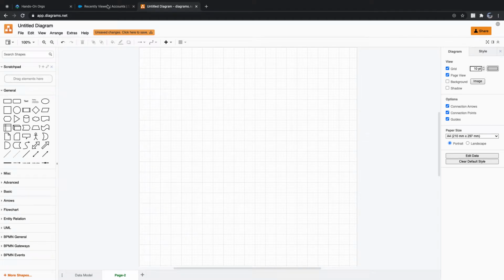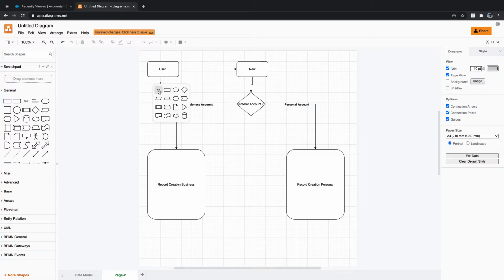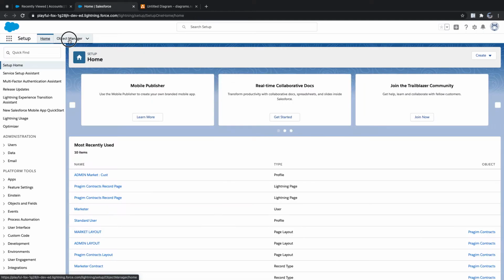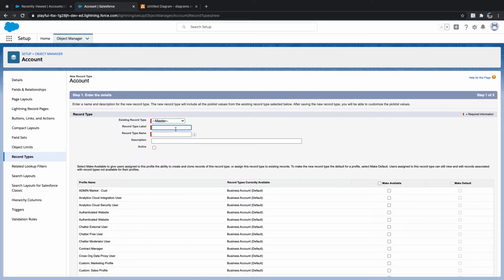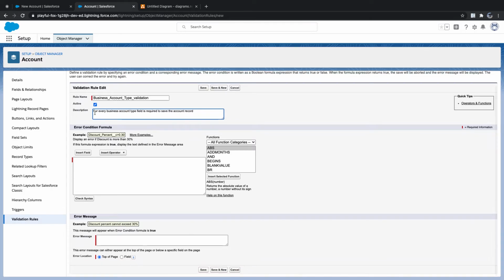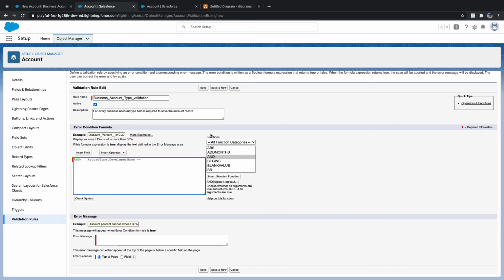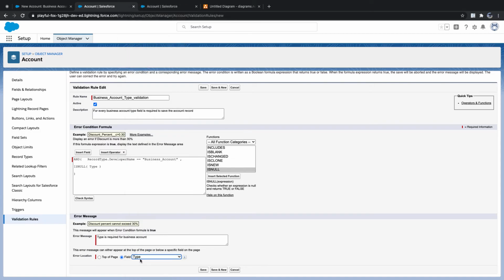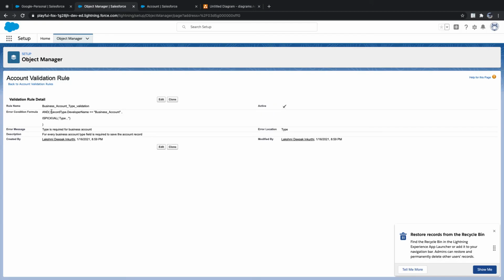RecordTypes Part 1